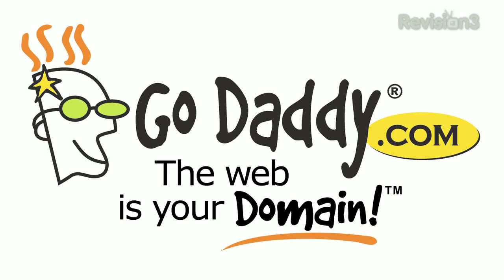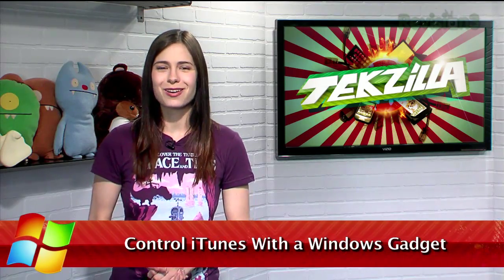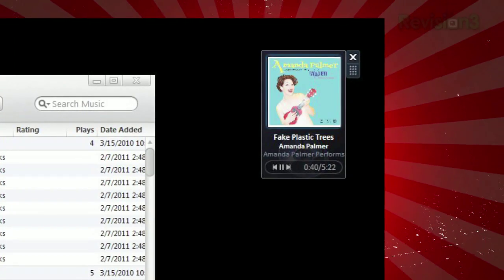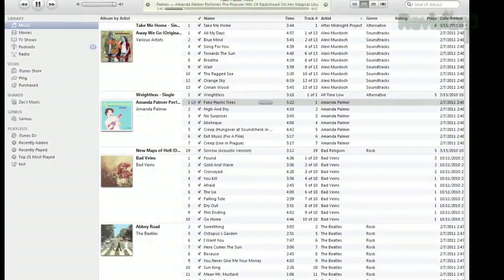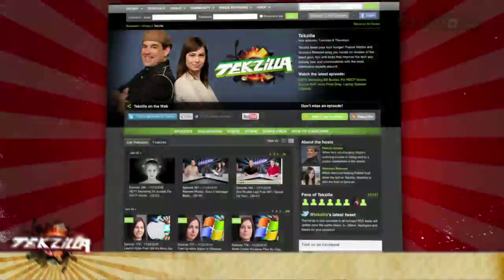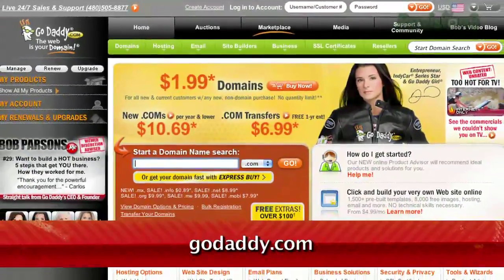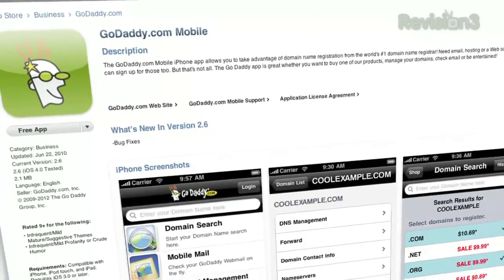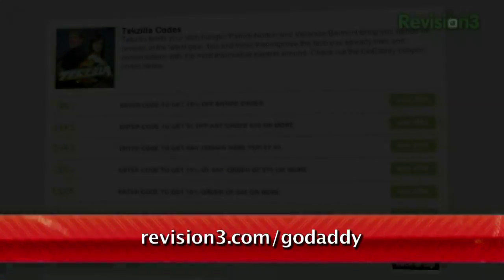Tiny iTunes Remote For Your Windows Desktop - Tekzilla Daily Tip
Wish you could have your iTunes controls instantly available? On today's Tekzilla Daily, Veronica shows you how to use iTunes Controller, and keep all that info at your fingertips.